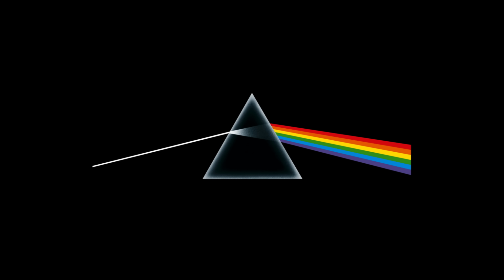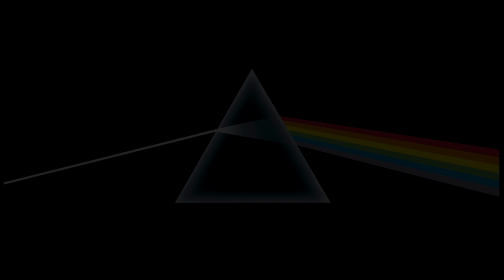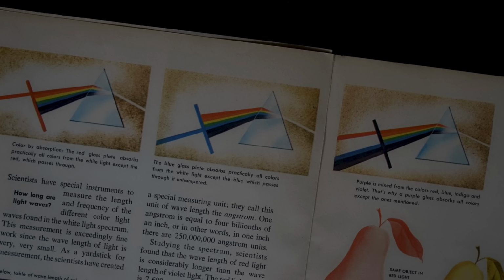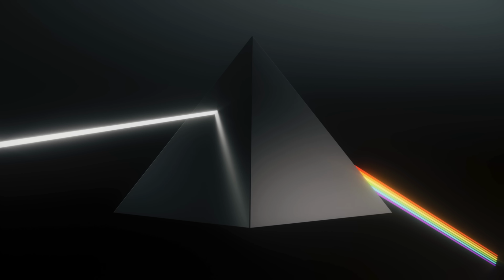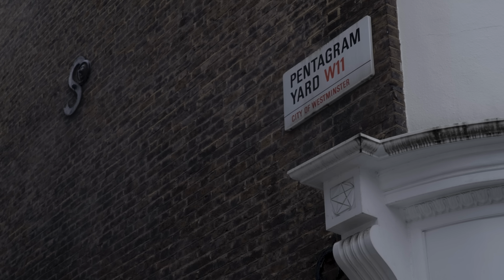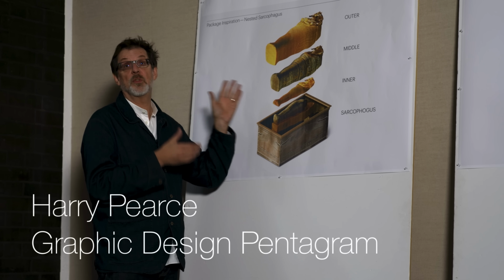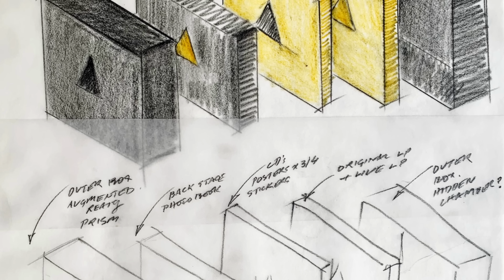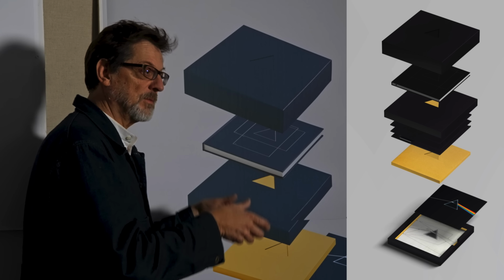Episode 3 - 50 Years In A Heartbeat: The Story Of The Dark Side Of The Moon (Anniversary Box Set)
Pink Floyd’s ‘Animals 2018 Remix – Dolby Atmos’ on Blu-ray out now

Collector’s Edition of The Dark Side Of The Moon on crystal clear vinyl out now

*50TH ANNIVERSARY OF PINK FLOYD‘S ‘THE DARK SIDE OF THE MOON’. OUT MARCH 24*
Announcing the release of Pink Floyd’s ‘The Dark Side Of The Moon’ as a deluxe box set to celebrate 50 years since the release of one of the best-selling albums of all time. Newly remastered, the box set will be released on 24th March 2023.

One of the most iconic and influential albums ever, Pink Floyd’s ‘The Dark Side Of The Moon’ continues to find new audiences globally. The album was partly developed during live performances, and the band premiered an early version of the suite at London’s Rainbow Theatre several months before recording began. ‘The Dark Side Of The Moon’ is the eighth studio album by Pink Floyd, originally released in the US on 1 March and then in the UK on 16th March 1973.  The new material was recorded in 1972 and 1973 at EMI Studios (now Abbey Road studios) in London. The iconic sleeve, which depicts a prism spectrum, was designed by Storm Thorgerson of Hipgnosis and drawn by George Hardie. ‘The Dark Side Of The Moon’ has sold over 50 million copies worldwide.

*'THE DARK SIDE OF THE MOON - LIVE AT WEMBLEY EMPIRE POOL, LONDON, 1974’*
Simultaneously, on 24th March, the CD and first ever vinyl issue of Pink Floyd’s ‘The Dark Side Of The Moon - Live At Wembley Empire Pool, London, 1974’ will be released independently. It was originally recorded in November 1974 as part of the band’s winter tour and this is the first time it will be available as a stand-alone album, with artwork featuring an original 1973 line-drawn cover by George Hardie.

*ANIMATED VIDEO COMPETITION*
The 50th Anniversary release will also be celebrated as Pink Floyd invite a new generation of animators to enter a competition to create music videos for any of the 10 songs on the iconic 1973 album. Pink Floyd has a rich history of collaborating with animators from the beginnings of the band (Ian Emes, Gerald Scarfe etc.), and in some cases the visuals that accompany the songs have become synonymous with the music itself. The 50th Anniversary will be no exception. The band would like to give all animators an opportunity to present a fresh take on these timeless aural works. Animators can enter up to 10 videos, one per song on the album. A winner will be selected from a panel of experts which will include Pink Floyd’s Nick Mason, Aubrey 'Po' Powell (Pink Floyd's creative director) and the BFI (British Film Institute). The deadline for submissions is December 31st 2023. To enter and for more information go

*PINK FLOYD - THE DARK SIDE OF THE MOON: 50TH ANNIVERSARY BOOK*
The book Pink Floyd - The Dark Side Of The Moon: 50th Anniversary will also be published separately by Thames & Hudson on March 24, 2023 to coincide with the box set release. Curated by photographer Jill Furmanovsky and art directed by Hipgnosis co-founder Aubrey Powell, this LP-sized volume showcases rare and previously unseen photographs taken during The Dark Side Of The Moon tours of 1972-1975 and was created with the involvement of the band members.

The show itself will be divided between the 10 tracks off the album, in chronological order, each having a different theme; some futuristically looking forward and some a retro acknowledgment to Pink Floyd’s visual history, all relating to a time and space experience, embracing up to the minute technology that only a Planetarium can offer. It promises to be immersive; an all-encompassing surround sound and visual treat that will transcend reality and take you way beyond the realms of 2D experience.

Atom Heart Mother Special Edition on CD & Blu Ray performed at Hakone Aphrodite Festival, Japan in August 1971. Out now